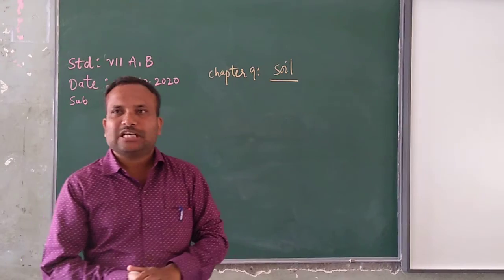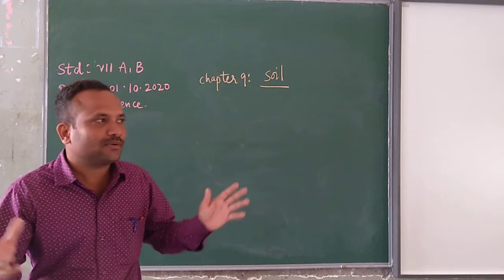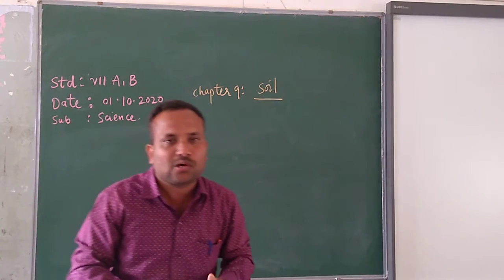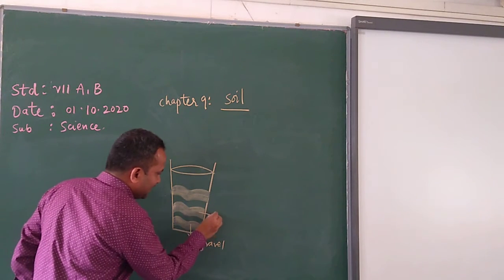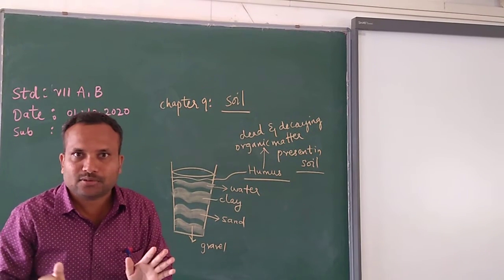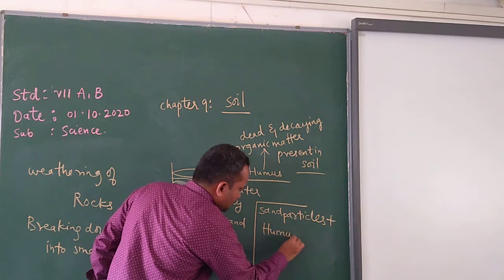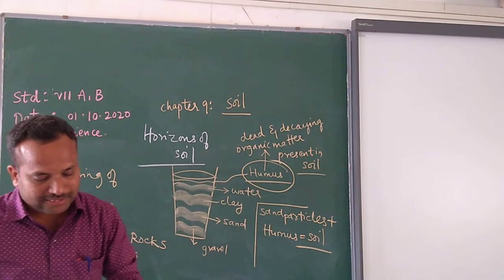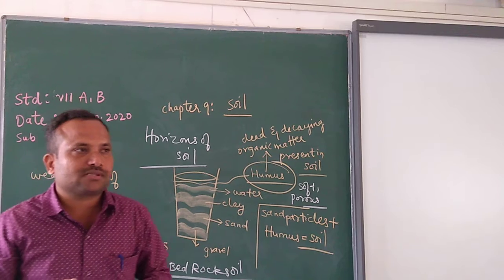CHAPTER SOIL BY KIRAN SIR